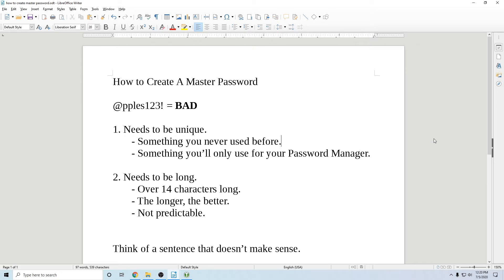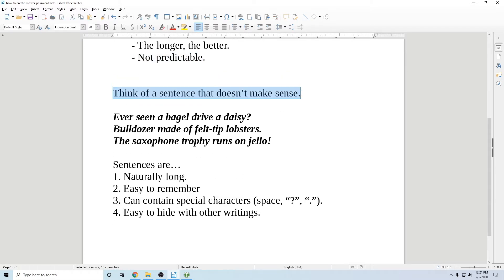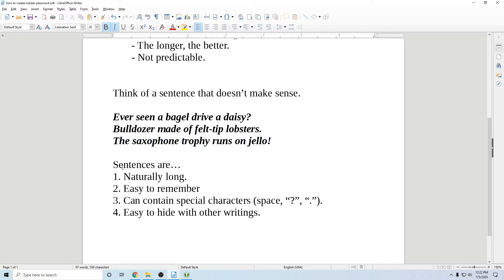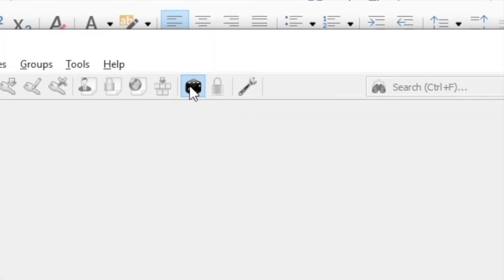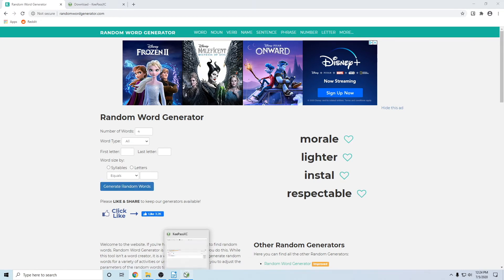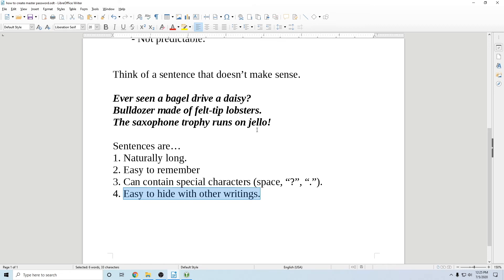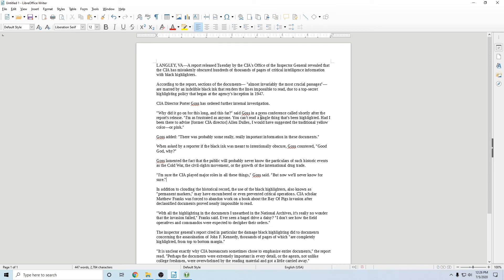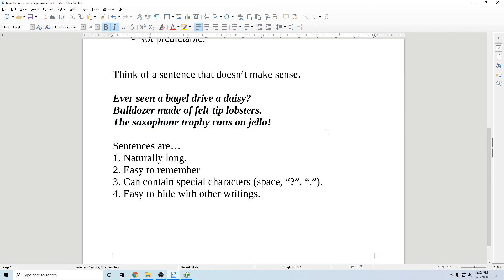How to make a master password for your password manager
We'll show you how to make a strong master password that is easy to remember and easy to type.